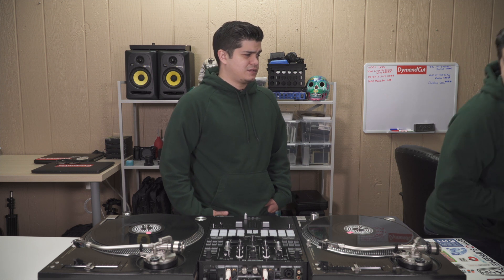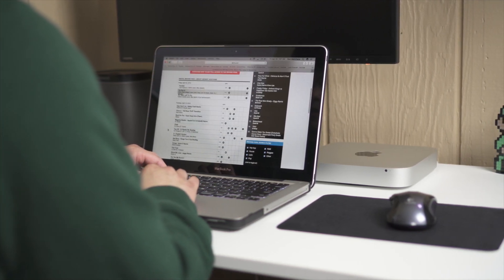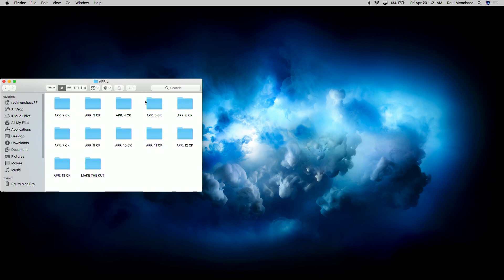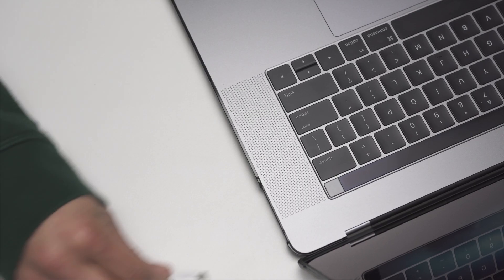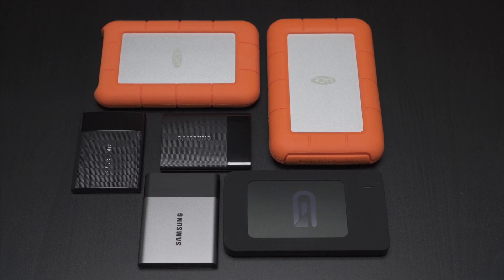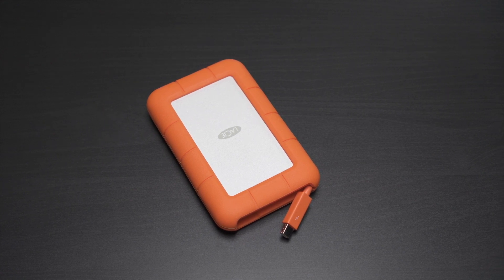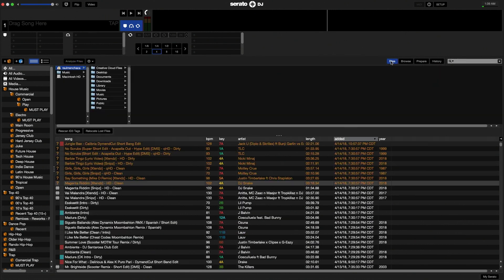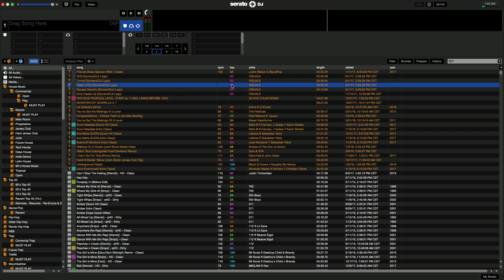HOW TO VIDEO #4: SERATO CRATES & MUSIC - BACKUP & TRANSFER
Got a new laptop, replacing an old drive, or wondering about how to back up your Serato stuff? Fear not! I got your back on how to get started! Peep out my new video in which I explain the basics and show you the steps. If you know of any new DJs out there that this might help out, or you just want to gain a bit more knowledge, then definitely check out my video.

Items Used:

Thunderbolt 2 Cable:

Thunderbolt 3 to Thunderbolt 2 Adapter:

Samsung T3/T5:

LaCie Rugged Thunderbolt Hard Drive:

2.5 Hard Drive Enclosure: